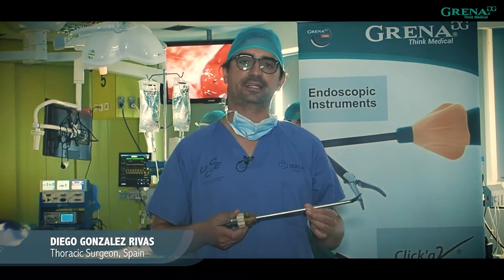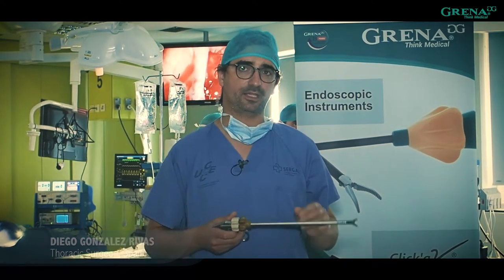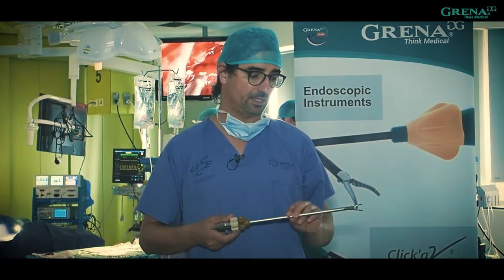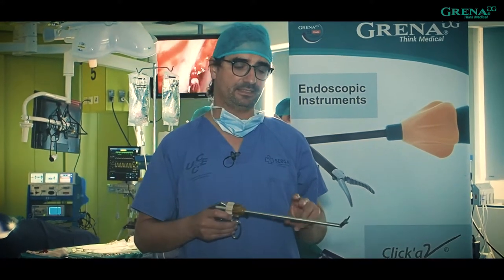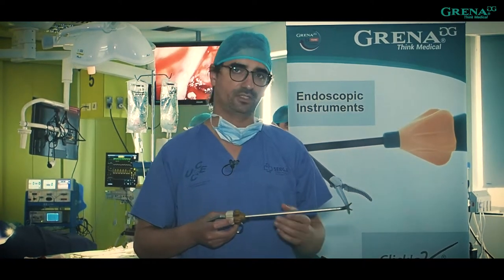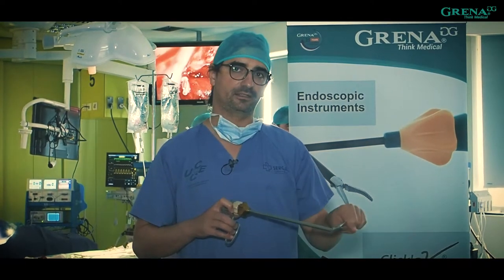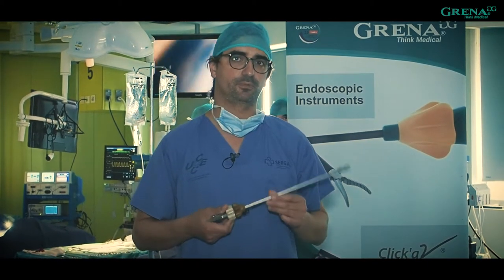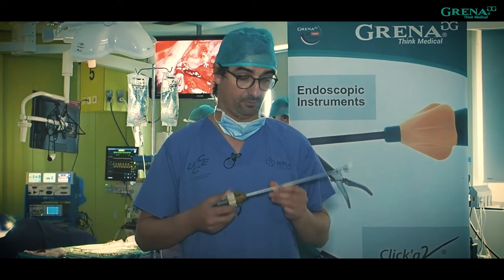Grena OMNIFINGER - Diego Gonzalez Rivas - Interview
Omnifinger Clip Applier